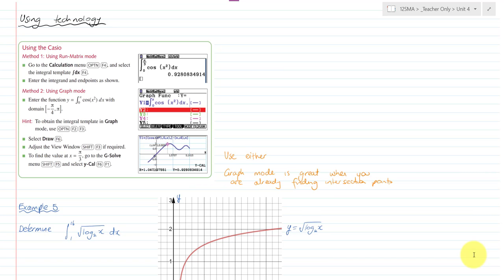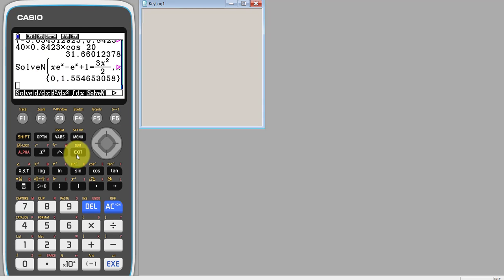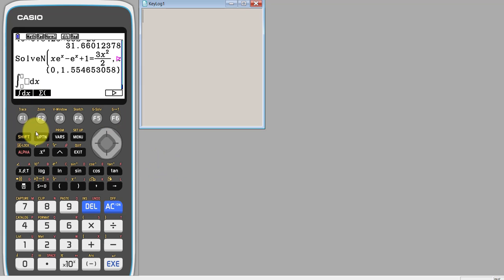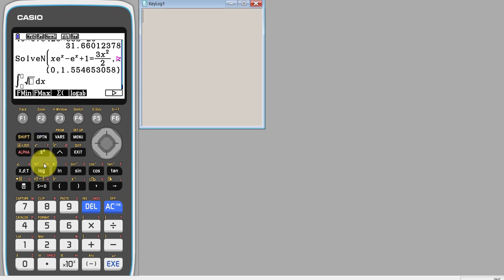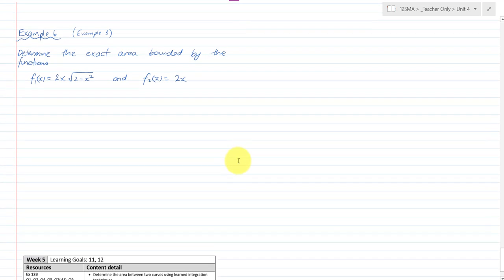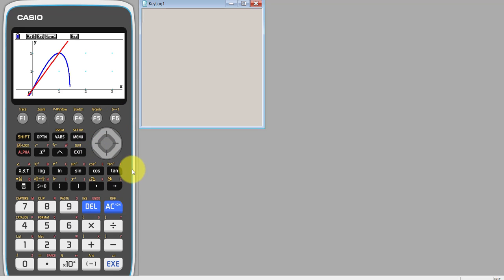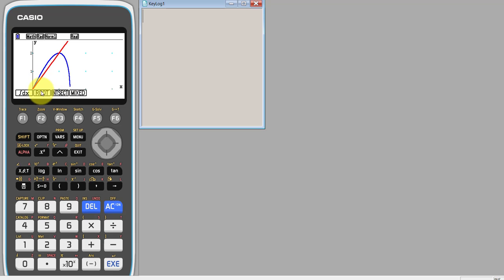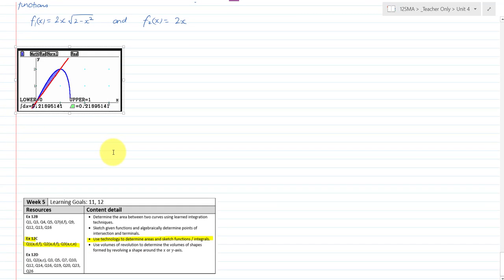Specialist Mathematics - U4T1V17 - Integration Applications Video 3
In this video we integrate to find areas using the calculator.